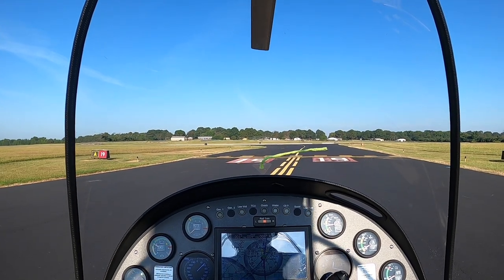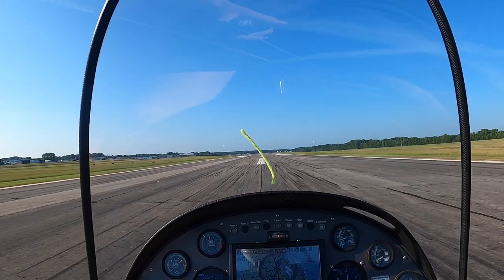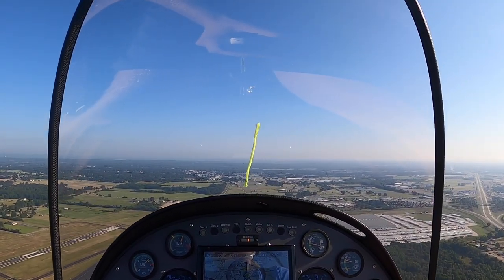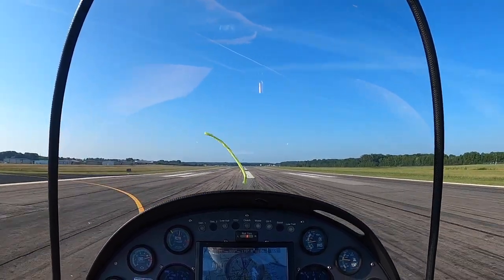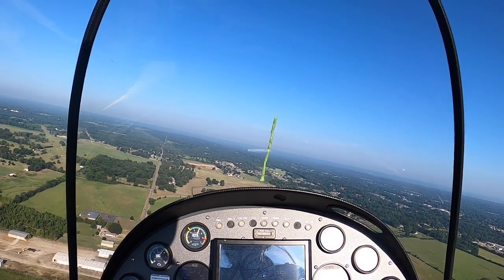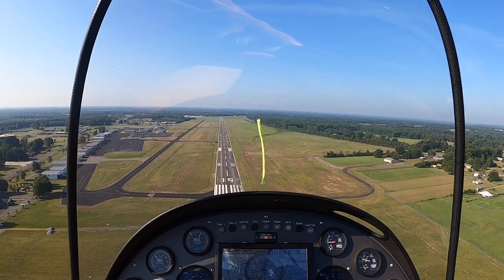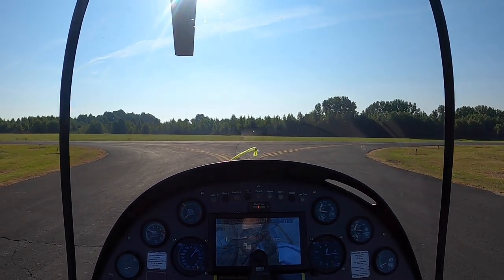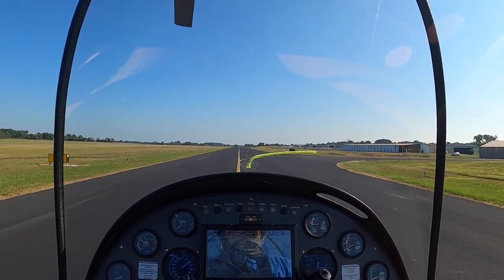Emergency Landing Practice and Procedure (Tips and Tricks)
Going over the steps to take if an emergency situation were to arise!

Preparation and Knowledge on the steps to take during an emergency can greatly increase the chances of a safe landing!